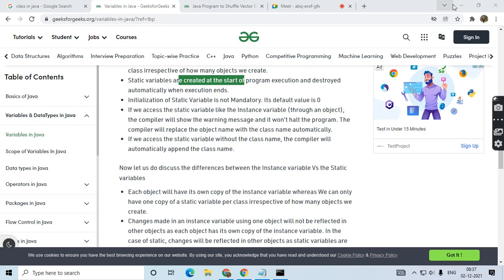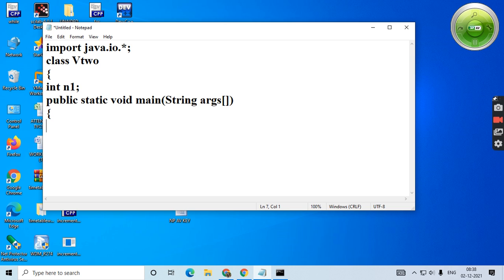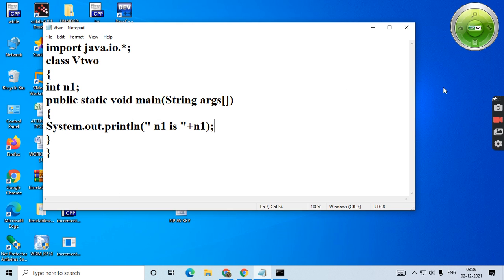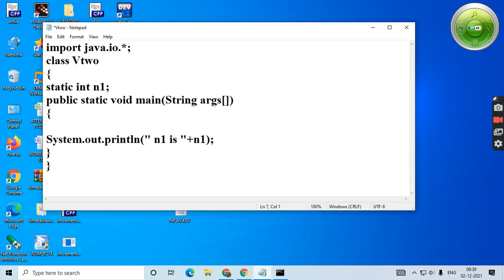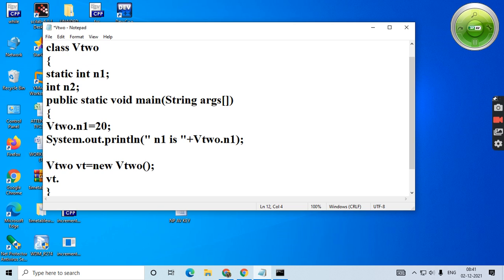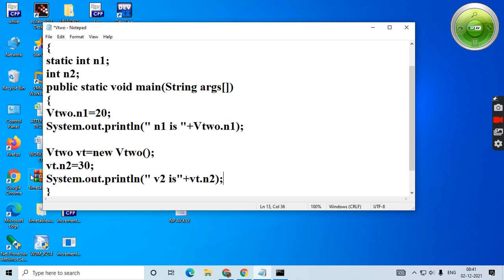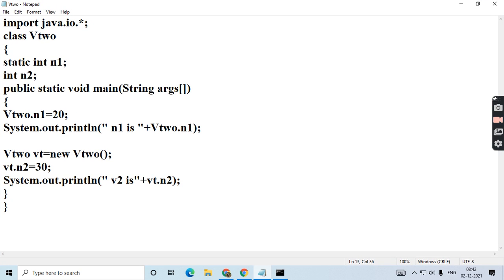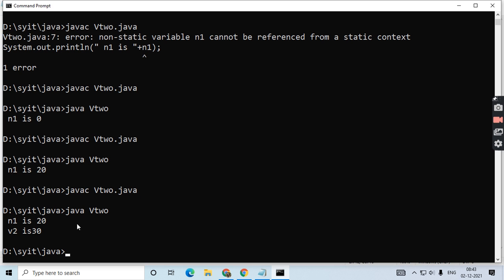VARIABLE IN JAVA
ACCESSING A VARIABLE IN JAVA